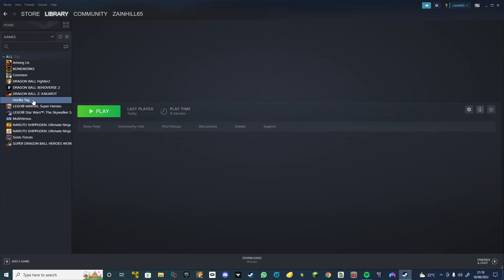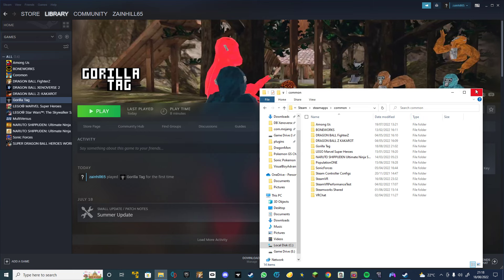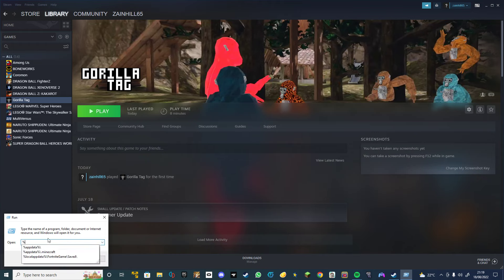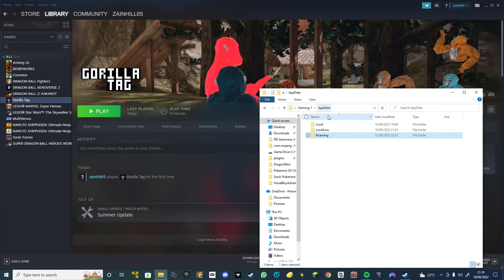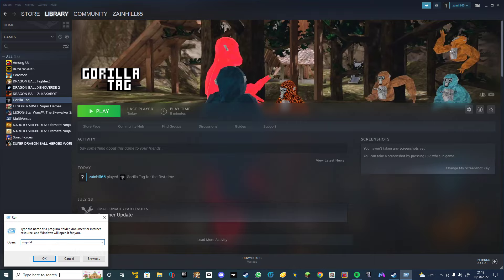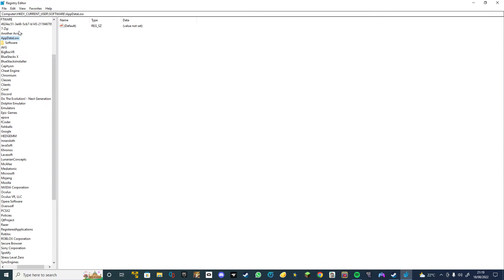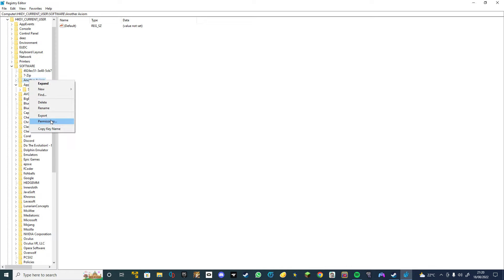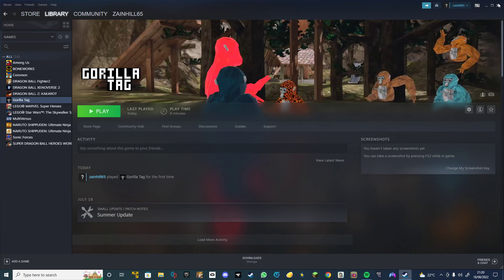How to get unbanned from gorilla tag for cheating just for cheating (READ PINNED COMMENT)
idk if you need a 2nd steam account probally not